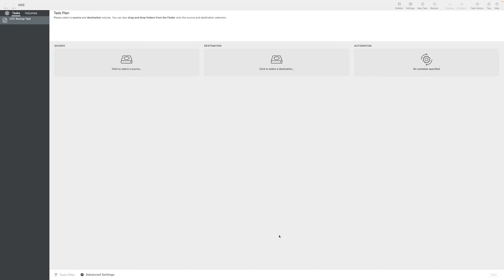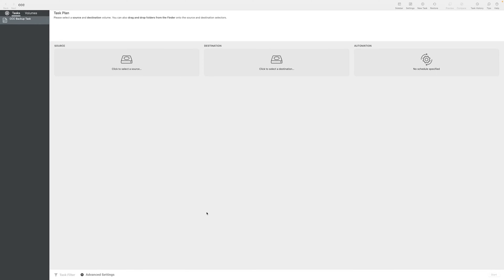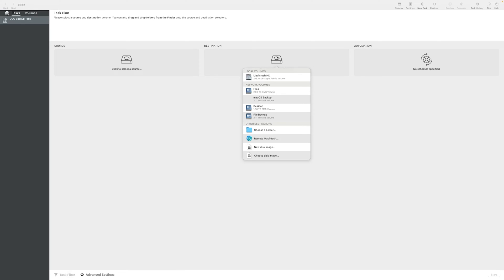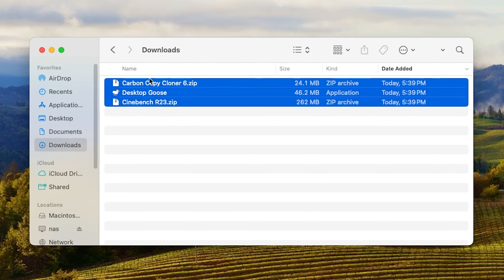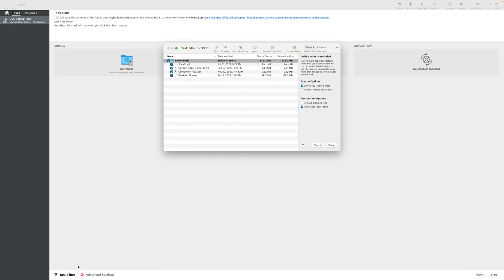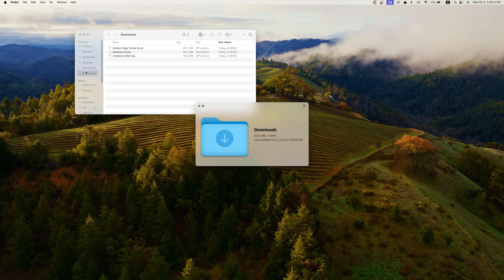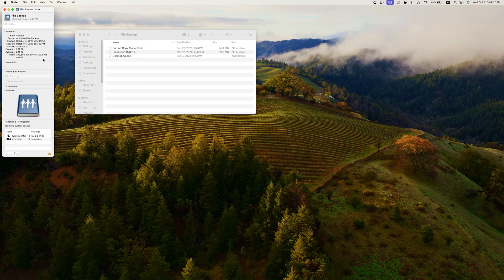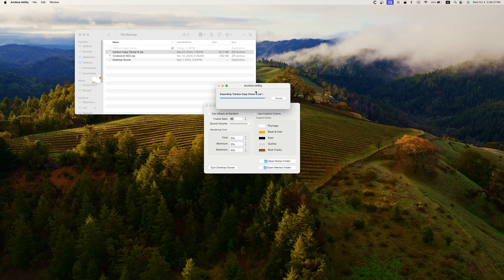How to back up your Mac to NAS devices using Carbon Copy Cloner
Like Backupper, CCC6 can also back up to network drives/devices. Gone are the days of plugging in physical drives every time before a backup, or having your mac constantly tethered to a storage device for scheduled backups. Let Carbon Copy Cloner take care of all of it for you by simply connecting to a NAS device.